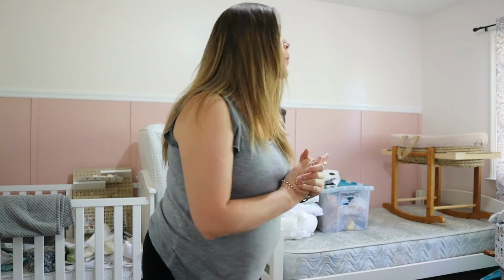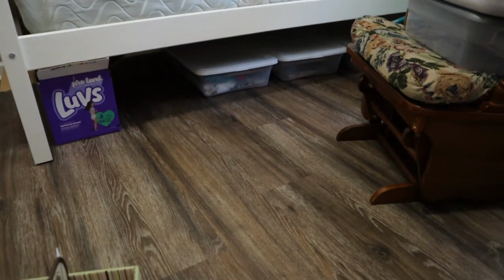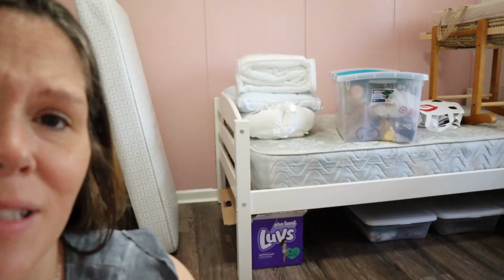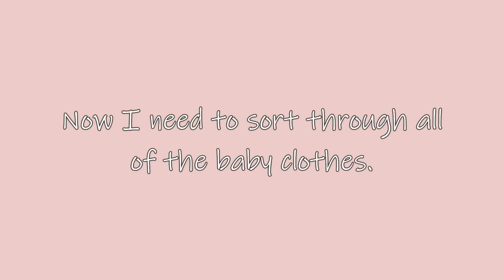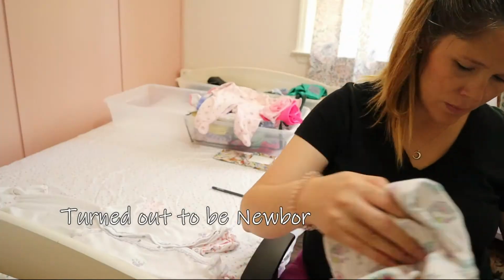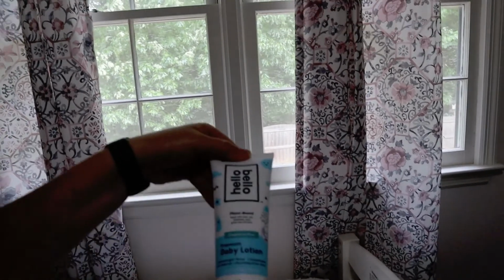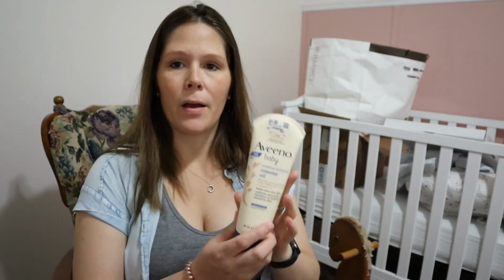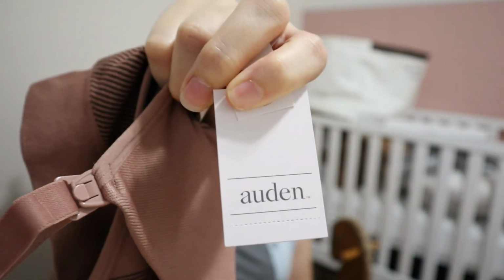Organizing Baby Girl’s Nursery | Sorting Through Baby’s Clothes, Nesting, & Things I Bought | Part 1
Organizing Baby Girl’s Nursery | Sorting Through Baby’s Clothes, Nesting, & What I Bought after the Baby Shower

In today’s video I am sharing many different days where I spend little chunks of time working on my baby’s nursery. As the mom to a 2 year old, I have little time to spare so when I feel like I can spend a little bit of time I try to get as much done as possible. I go through lots of hand me downs of girls clothing, and other much needed baby items, I line the dresser with some paper, and I show you some of the things that I picked up after my baby shower.

HoMedics White Noise Sound Machine
Frida Baby 3 in 1 Humidifier
Itzy Ritzy Pacifiers
White Boppy Cover
Elvie Curve Manual Breast Pump
Bassinet Cover (pink)
Mini Trash Can with swing lid

Music: None of the music in this video belongs to me.
Music acquired from the Wondershare Filmora library.